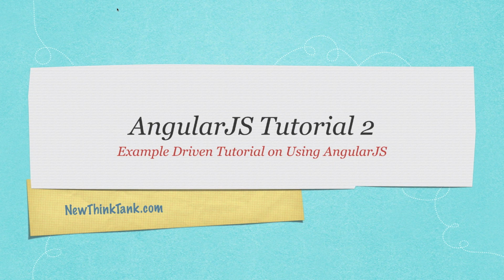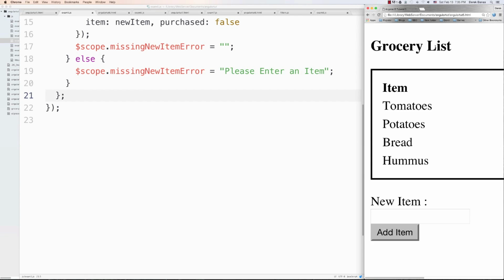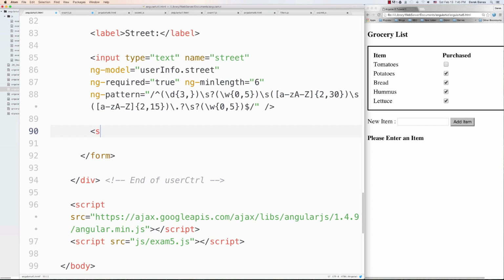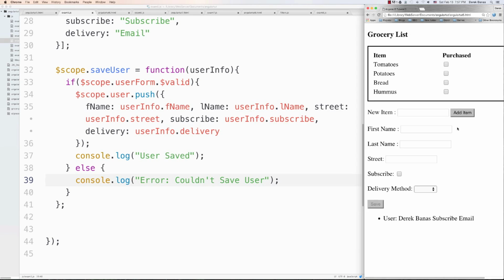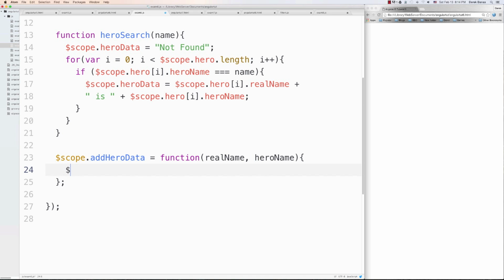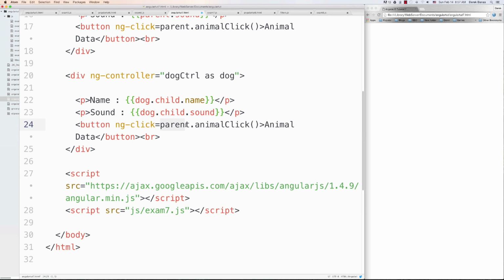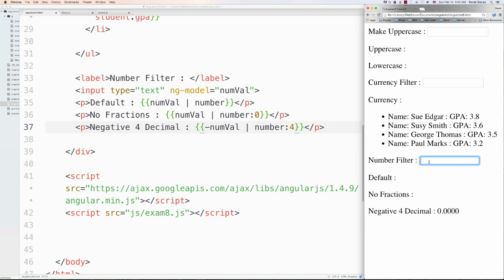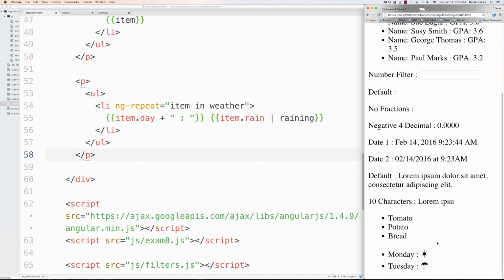AngularJS Tutorial 2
Best AngularJS Book

In this part of my AngularJS tutorial I'm going to cover Form Validation, Using $rootScope to share data between controllers, Controller Inheritance, Filters, Custom Filters and a whole lot more.